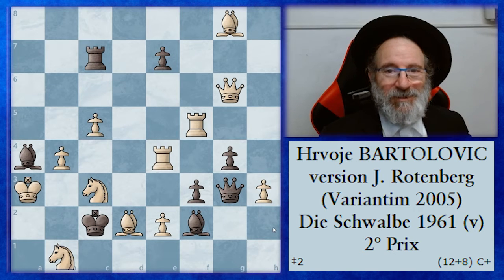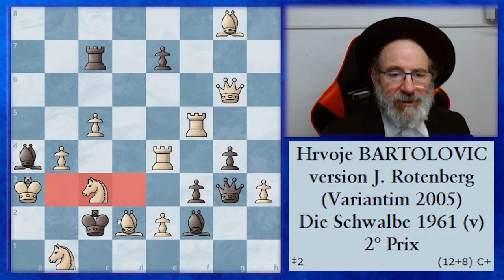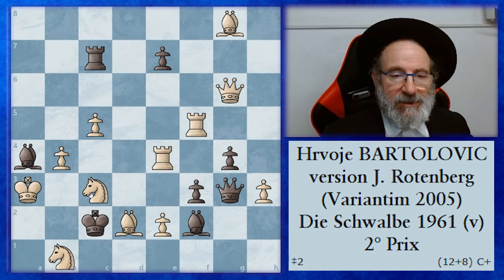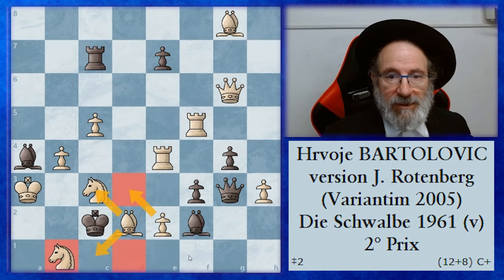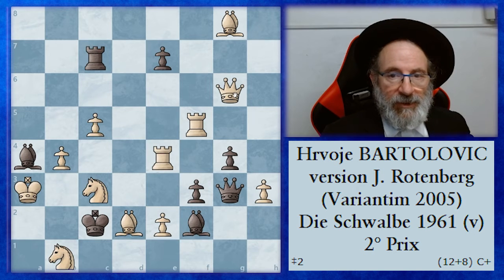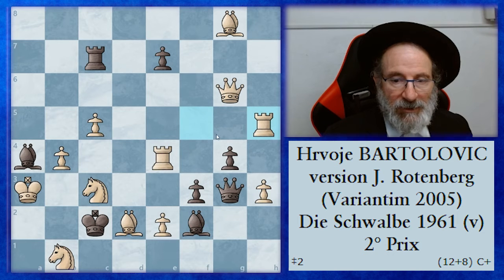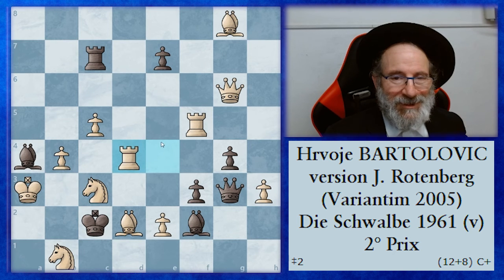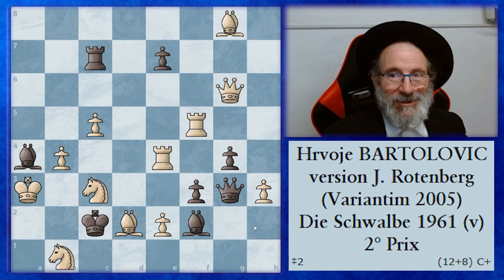Mate in 2 moves! a wonderful geometry! which rook moves ?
A nice question of choice for the 1st move

Author : Hvroje (Vojko) Bartolovic
Publication : Die Schwalbe 1961
Judgement : 2nd Prize
Version :
Jacques Rotenberg
Variantim 2005

algebraic notation :
White : Ka3 Qg6 Rf5e4 Bg8d2 Sc3b1 Pc5b4h3e2
Black : Kc2 Qg3 Rc7 Ba4f2 Pe7g4f3
FEN :
6B1/2r1p3/6Q1/2P2R2/bP2R1p1/K1N2pqP/2kBPb2/1N6

Original position (1961)
algebraic notation :
White : Ka1 Qg6 Rf5e4 Bg8 Sc5f1 Ph3
Black : Kc2 Qg3 Ra7c1 Ba4e1 Sb1d1 Pe7b4g4a3c3f3d2
FEN :
6B1/r3p3/6Q1/2N2R2/bp2R1p1/p1p2pqP/2kp4/KnrnbN2

Solution :
1.Rf~? [2.Re~‡] but1…Qd6!
1.Re~? [2.Rf~‡] but1…Qd6!

1.Rff4!? [2.Re~‡] but1…g×h3! (2.Reg4??)
1.Ref4!? [2.Rf~‡] but1…f×e2! (2.R5f3??)

1.Rfe5!? [2.Re~‡] but1…Rc6! (2.R4e6??)
1.Ree5!? [2.Rf~‡] but1…Rd7! (2.Rfd5??)

1.Rd5!? [2.Re~‡] but1…Be8! (2.Bb3??)
1.Re6!? [2.Rf~‡] but1…Bb5! (2.Bb3??)

1.Rf6!? but1…e×f6!

1.Rd4! [2.Rf~‡]
1…Qd6 2.Rf6‡
1…g×h3 2.Rg5‡
1…f×e2 2.R×f3‡
1…Qf4 2.Rf×f4‡
1…Qe5 2.R×e5‡
1…Bd7/Bb5 2.Bb3‡

1.Qa6? [2.Q×a4‡, 2.Qd3‡] Bb5 2.Bb3‡ but1…f×e2!
1.Qe6? [2.Qa2‡] Bb3 2.Q×b3‡ but1…f×e2!

Reciprocal interceptions between white rooks : called white Wurzburg-Plachutta